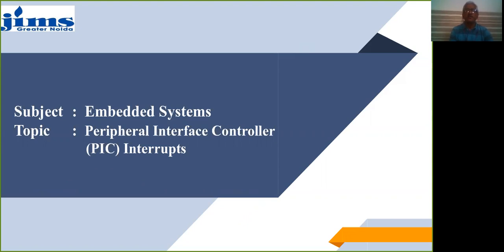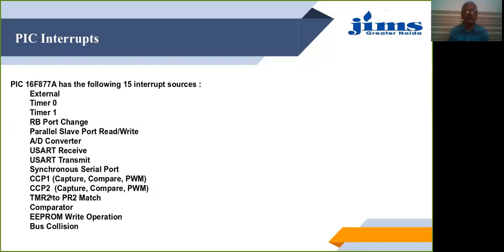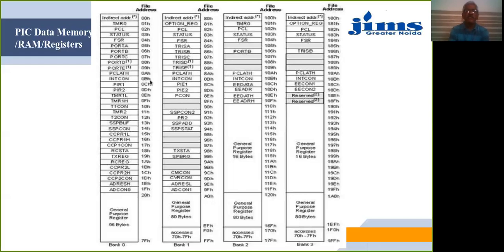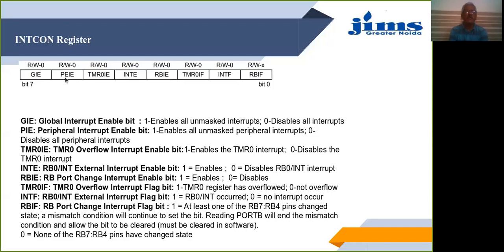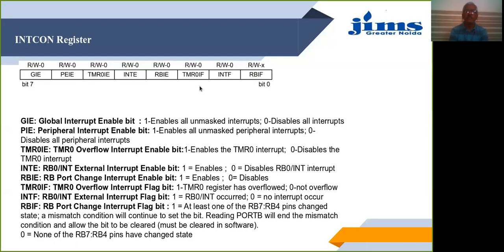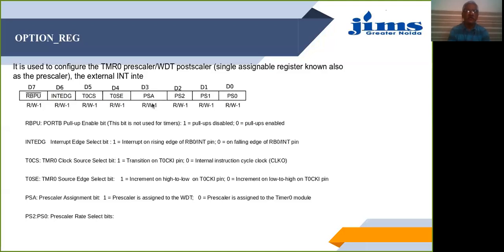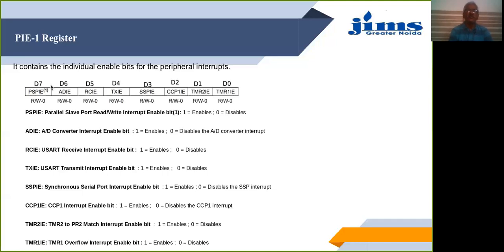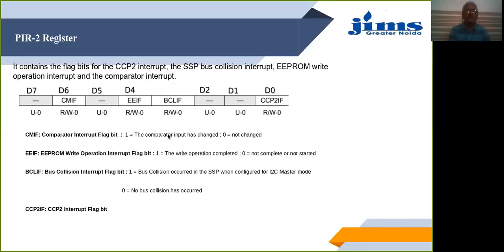L-8 PIC Interrupts